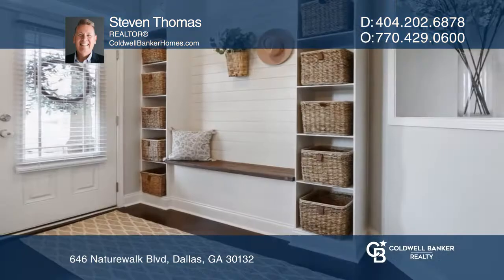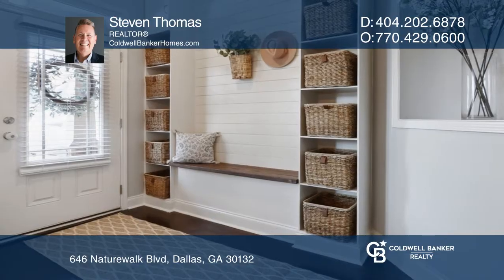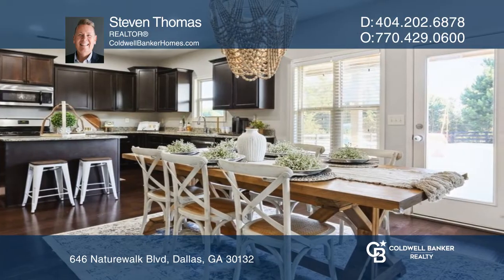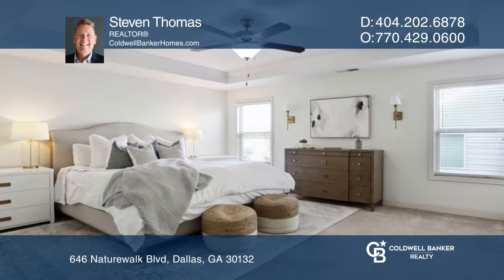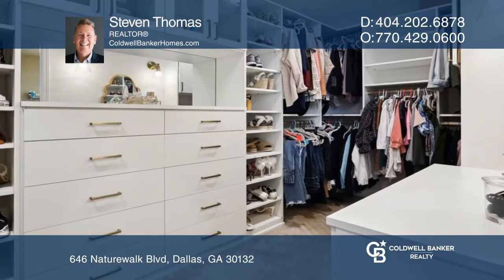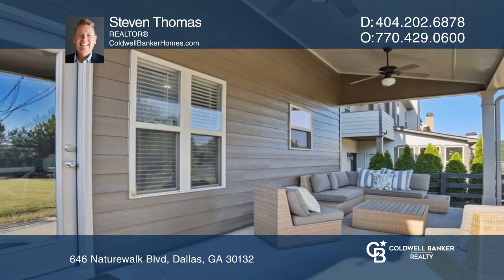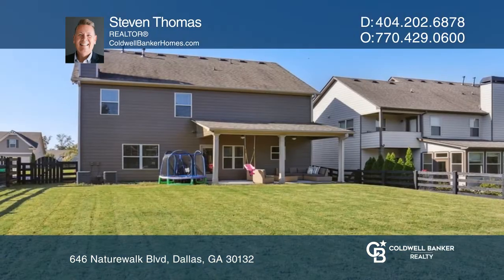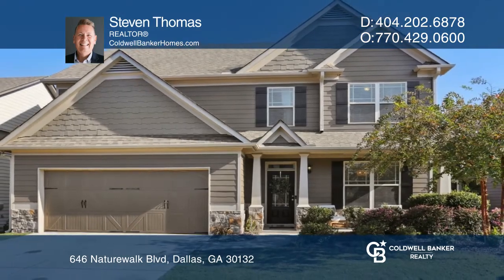646 Naturewalk Blvd Dallas, GA | ColdwellBankerHomes.com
646 Naturewalk Blvd, Dallas, GA

Check out this gorgeous craftsman home in sought-after Naturewalk at Seven Hills. This four-bedroom, two-and-one-half-bath home is meticulously maintained and has upgrades you will not want to miss. As soon as you enter the front door you will find a custom drop-n-go space to keep all those shoes, b